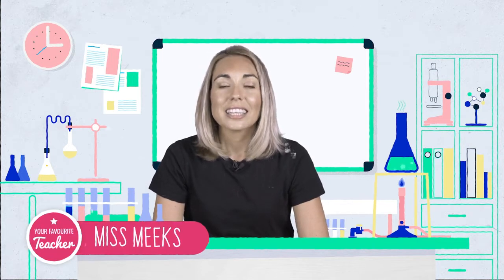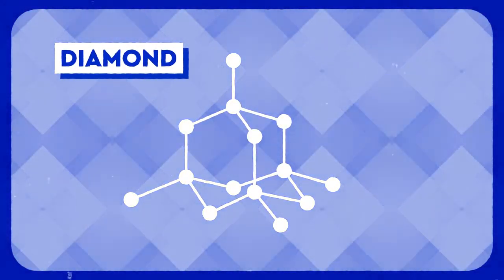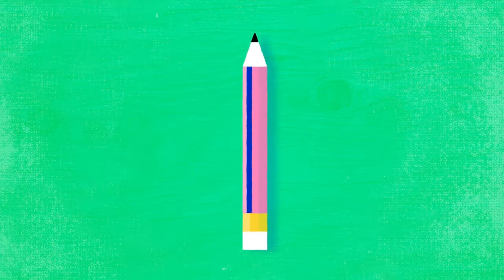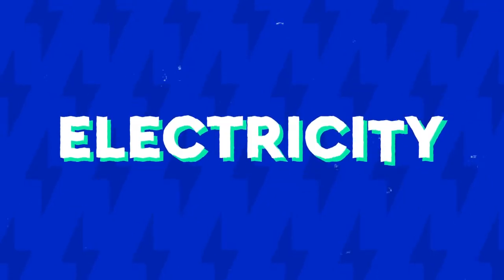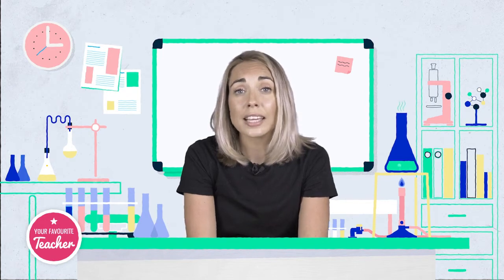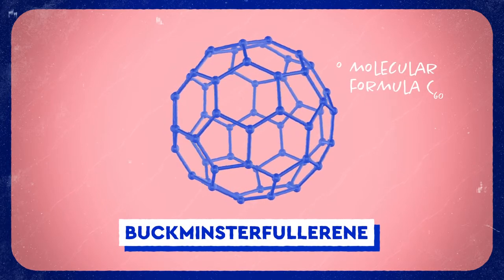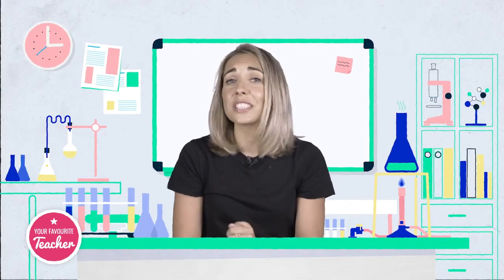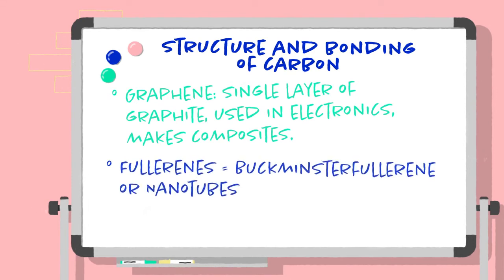GCSE Chemistry - Structure & Bonding of Carbon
Watch this short video to learn about the structure and bonding of carbon for your GCSE Chemistry revision!

Interested in joining our award-winning Online School? 🤓